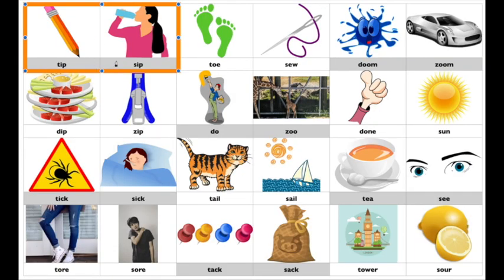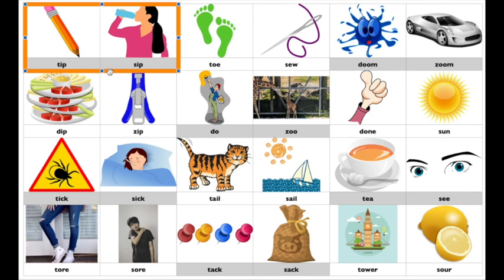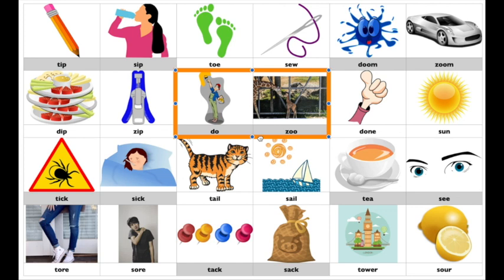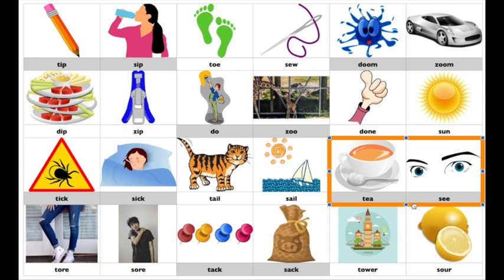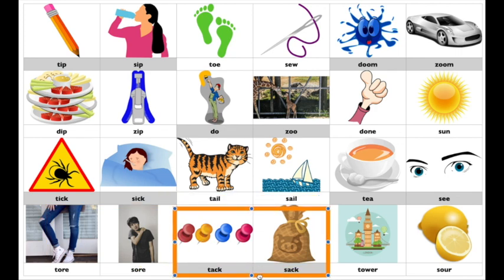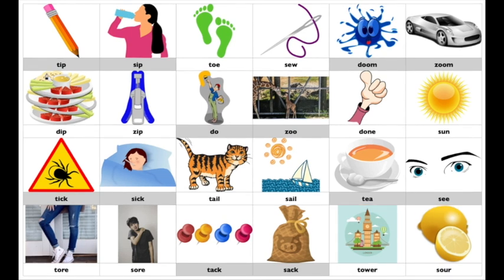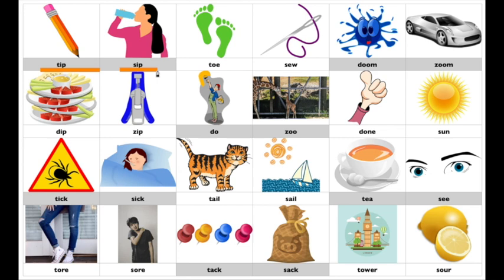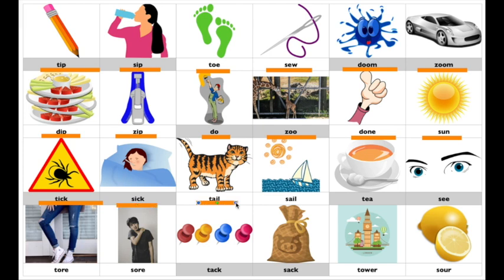Speech with Jenn: Minimal Pairs Stopping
This speech sound series takes students through target sound practice with minimal pairs (2 words that differ by only 1 sound). The video series covers the following minimal pairs: w/r, th/s, w/l, t/k, d/g, s/sh, t/ch, sh/ch, p/f, f/th. These videos work great for quick, daily practice!

You can find an entire video library of speech sound practice videos that cover these minimal pair sets: w/r, th/s, w/l, t/k, d/g, s/sh, t/ch, sh/ch, p/f, f/th on my website: speechwithjenn.com

If you are interested in a packet with all the minimal pairs I use in the videos, along with descriptions for how parents can use the sheets with their children, you can purchase them at my Teacher’s Pay Teacher’s store. I am a minimalist when I comes to materials, but get many, many repetitions out of the materials I do use.